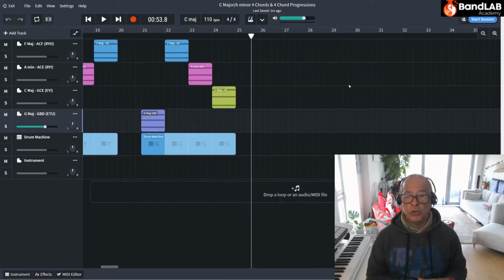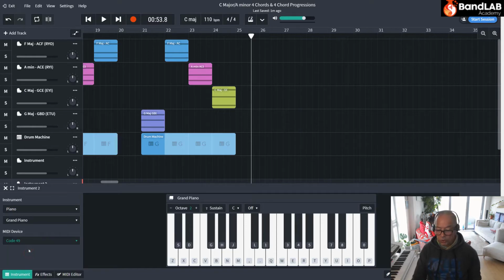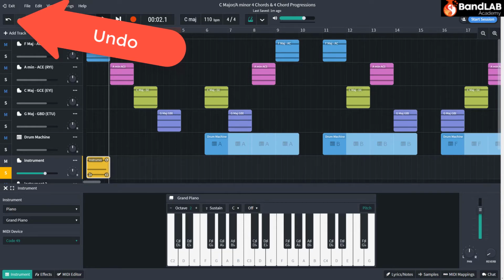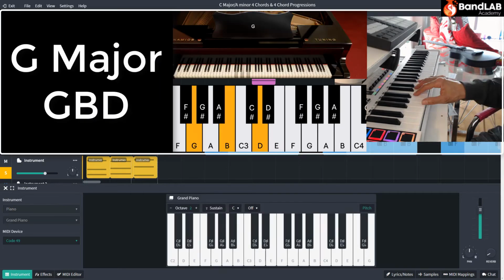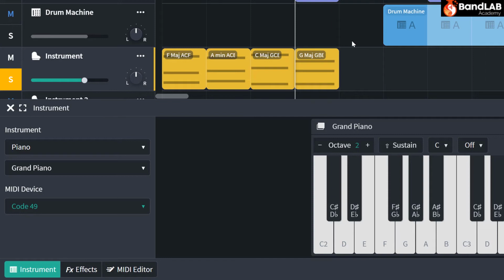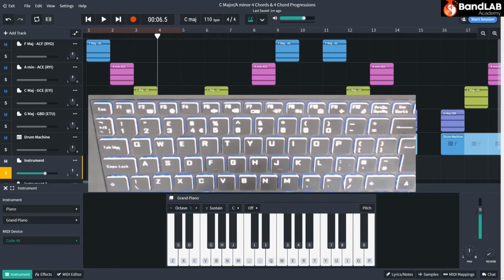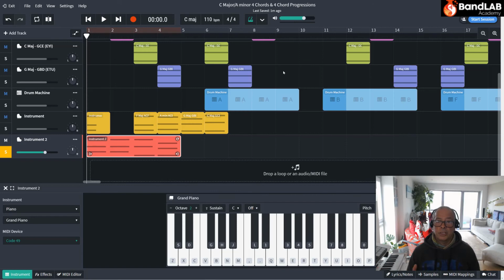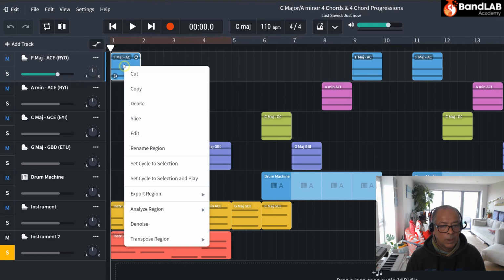Make Hit Songs Using Only 4 Simple Chords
⭐ BLACK FRIDAY URGENCY! Teach Music With BandLab Bundle (Worth £494) for just £97! 👉 LIMITED TIME 🎄 Includes: BandLab for Schools, Christmas & Halloween Projects + 40 Annual Student Licences! Deal ends Cyber Monday! Make Hit Songs Using Only 4 Simple Chords

🚀SALE FOR A LIMITED TIME ONLY! 🚀

🎸Teachers get these complete Video Songwriting Courses

💎"BandLab For Schools" for your class with lesson plans, PDFs, Lyric Writing, Quizzes and so much more.
💎 Get BandLab For Schools FOR LIFE - One Payment only, now just £222.75
💎Get the “Halloween Spooktacular Project” FOR LIFE One Payment only, now just £72.75

                                                     😁                                                                                           💥 In this Bandlab tutorial by Phil Heeley Inclusive Music, you’ll learn the classic chords of C Major, F major G major and A minor. Chords are the building block of all songs and with just a little knowledge you can go a long way to becoming a competent songwriter.
Learning just 4 chords will allow you to quickly play many songs and more importantly help you to create your own song.
And if you watch the video all the way through, you’ll discover how to download and use these chords in BandLab or in the software you’re using.
Now don’t worry - I’m not going to go into any music theory - mainly because I don’t know anything about it. But that’s never stopped me and it’s not going to stop you.

Download and Fork the project here and get all the chords and chord progressions for free.

You can then use any of these chords and chord progressions in your own songs. Enjoy!

00:00 Start
0:41 BandLab four chords F Maj, A min, C Maj, G Maj
1:06 BandLab No music theory needed!
1:18 F Major
1:21 A minor
1:23 C Major
1:25 G Major
1:30 BandLab Chord Progression 1
1:42 BandLab Chord Progression 2
1:52 BandLab Chord Progression 3
2:02 BandLab Chord Progression 4
2:29 Play chords Using a MIDI Keyboard
2:36 Play chords Using the computer QWERTY keyboard
2:46 Using a MIDI Keyboard to play chords in BandLab
3:03 Setting up an instrument track in BandLab
3:33 How to see the pitched notes on the keyboard in BandLab
3:38 BandLab Playing F major chord - ACF
3:55 Recording a chord in BandLab - F Major
4:20 BandLab Recording A minor - ACE
4:41 BandLab Recording C Major - GCE
4:58 BandLab Recording G Major - GBD
5:20 How to name a recorded chord in BandLab
5:54 BandLab Copying and pasting chords in any order
6:29 BandLab Playing and recording using the QWERTY keyboard
6:34 BandLab Changing the text on the virtual keyboard to the QWERTY keys
6:40 BandLab Playing F Major chord on the QWERTY keyboard = RYO
6:57 BandLab Playing A minor chord on the QWERTY keyboard = RYI
7:07 BandLab Playing C Major chord on the QWERTY keyboard = EYI
7:17 BandLab Playing G Major chord on the QWERTY keyboard = ETU
7:28 BandLab Recording your chords using the QWERTYkeyboard
7:50 Fork the track in BandLab
8:16 BandLab export and download a MIDI file
8:40 Add an awesome Bassline in BandLab

Created by Phil Heeley BandLab Academy Phil Heeley Inclusive Music0

Translated titles:
Comment créer un morceau avec seulement 4 accords, partie 1

Como criar uma música com apenas 4 acordes-parte 1

कैसे सिर्फ 4 कॉर्ड भाग 1 के साथ एक गीत बन

如何仅用4个和弦来创作歌曲第1部分

Sådan oprettes en sang med kun 4 akkorder del 1

Hoe u een nummer maakt met slechts 4 akkoorden, deel 1

Paano Lumikha ng Isang Kanta Sa Lamang 4 Chords Bahagi 1

ફક્ત 4 તાર સાથે ગીત કેવી રીતે બનાવવું ભ

Hvordan lage en sang med bare 4 akkorder del 1

Hur man skapar en låt med bara fyra ackord del 1